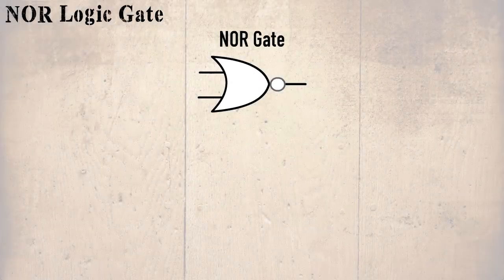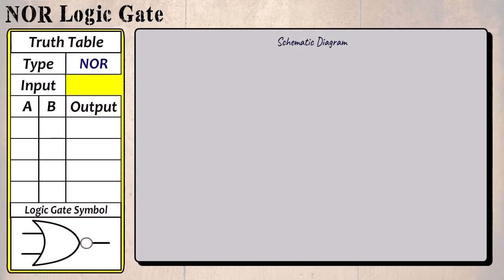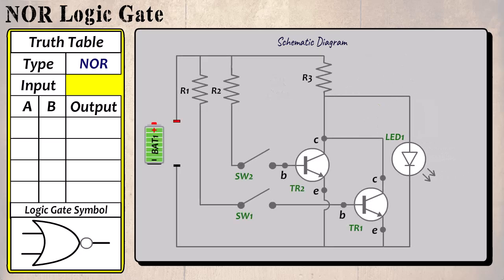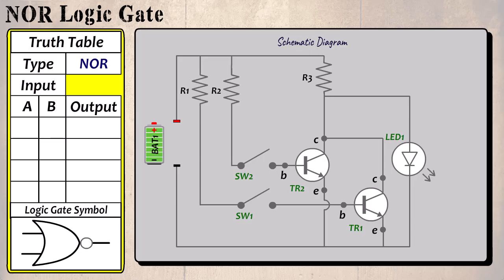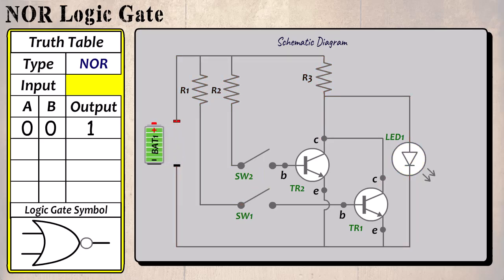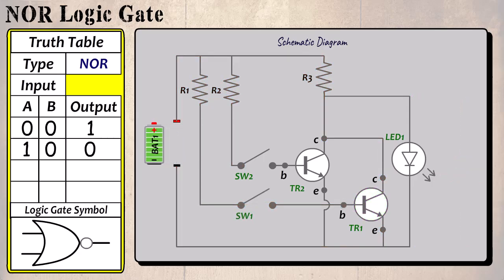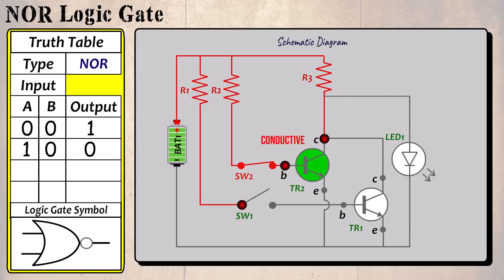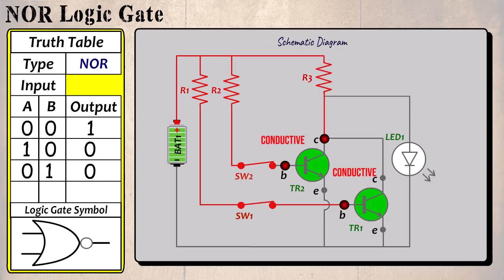Chapter 10 The NOR Gate Part 2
Here we have the NOR gate stmbol, and we have discussed it is infact two gates, an OR gate and a NOT gate

To recap the NOR gate has two inputs as with all the logical gates and one single output
To be clear, when the input to an or gate is zero and zero, the output is zero. When the input to a NOT gate is zero the output is one
Now to create a schematic diagram, here is our normal OR gate. We shall remove the LED, as this is only used to give us some indication of the condition of the gate, but the output connection remains the same
Here is our NOT gate, which inverts the output signal of the OR gate
As before in our NAND gate we can remove the extra transistor and connect our indicator LED directly to the output of the OR gate
Lets check on the operation of this gate.
First, we connect our battery and current flows through r1 to SW1 which is switched off
It also travels through r2 to sw2 which is also off
Then to the collector of TR2 and TR1, through R3 since both these transistors are off, current flows through the LED and a complete circuit is made and the LED turns on
Therefore, when the input is 0 and 0 the output is 1
Resetting the circuit and closing sw1
Current now flows through r1 and sw1 turning TR1 on.
It continues through R2 to sw2 which is still off
It continues through r3 and to the collector of tr1.
But because tr1 is on and conductive, it causes a voltage drop across the LED which then fails to light.
So when the input is 1 and zero the output is zero
This time sw2 is closed and current flows through r1 to sw1 which is open.
It continues through sw2 and tr2 is switched on
The current then flows through r3 to the collector of tr2. Since TR2 is on, a voltage drop appears across the LED which fails to light
So, when the input is zero and one the output is zero
Finally, both switches are closed, current runs through r1 and sw1 turning TR1 on.
It also travels through r2, and sw2 and turns on tr2
Now current flows through r3 to the collectors of both transistor causing a voltage drop across the LED which fails to light.
So when the input is 1 and 1 the output is zero